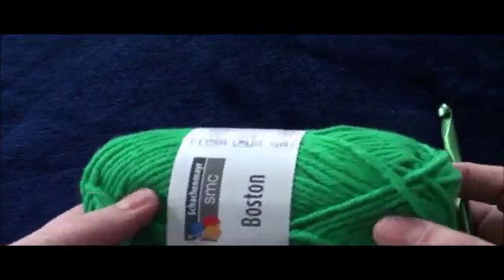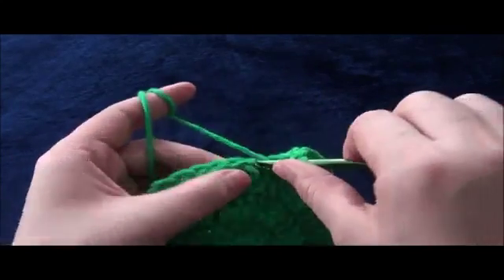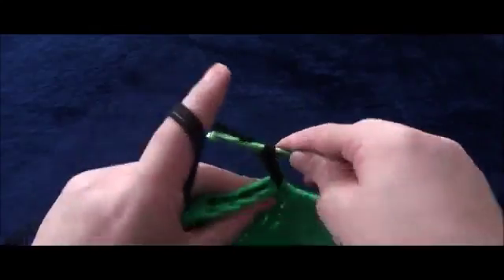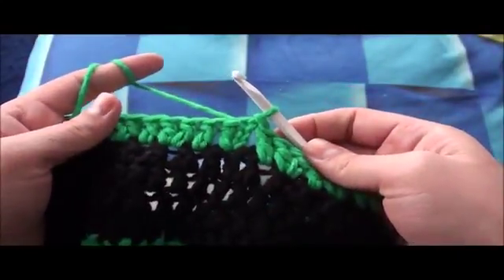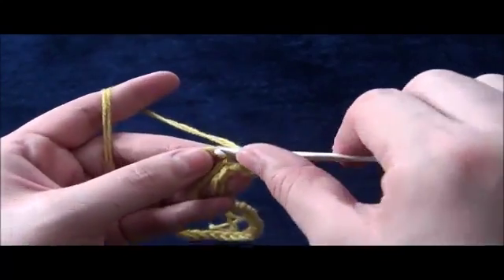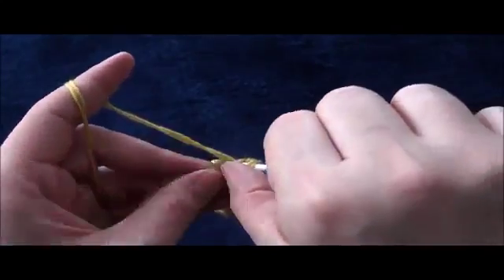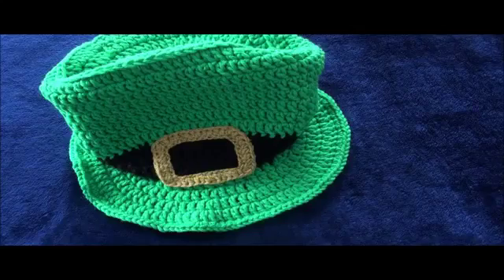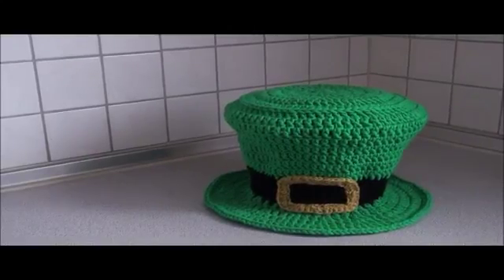How to Crochet a Leprechaun Hat Pattern #477│by ThePatternFamily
Crochet Hook:

Yarn Needle:

Stitch Markers:

Fiber Glass Full Body Mannequin:

Realistic Mannequin Head: